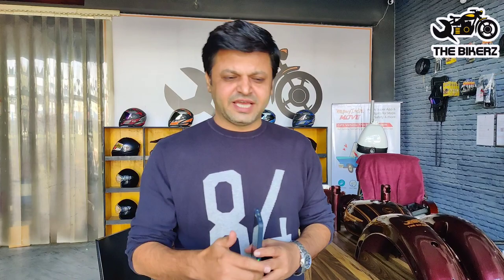THE BIKERZ RED WINE BOLT ON KIT FOR ROYAL ENFIELD MOTORCYCLE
We are making another Royal Enfield Classic at our Udaipur Workshop. Check out the Red Wine Color 🍷